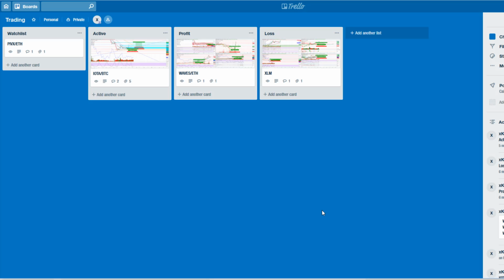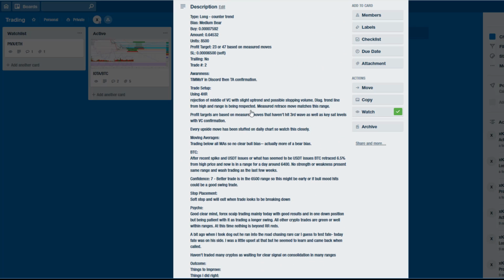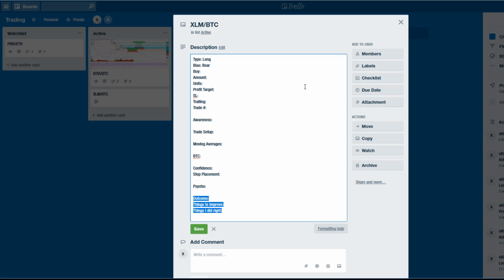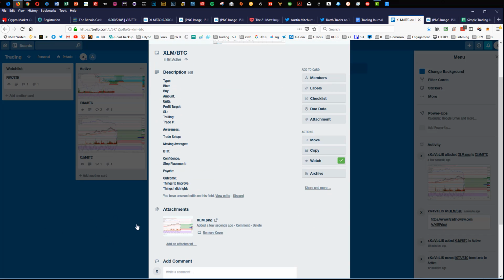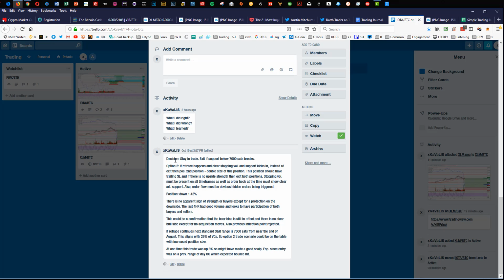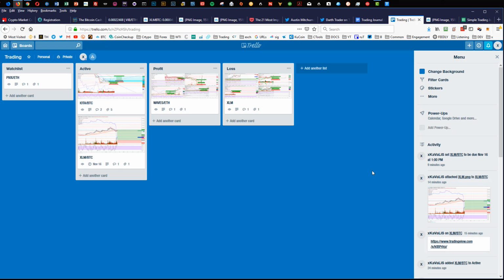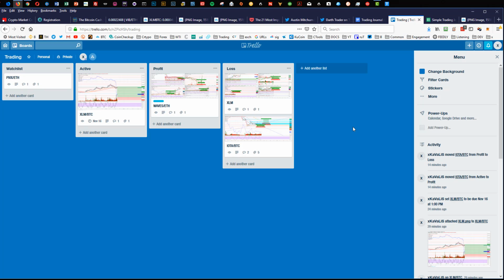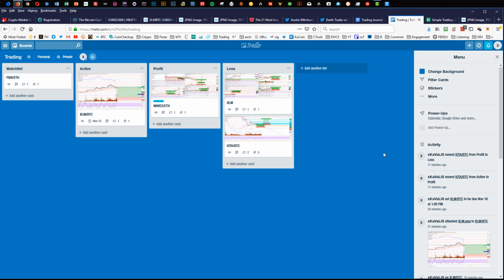Using Trello for a Trade Journal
In this video I share some tips and advice on using the application Trello and spreadsheets for keeping a trade journal.

We'll talk about what Trello.com is and the simple and easy way to track your watchlist, open trades, and finished trades.

I also mentioned that you can easily copy and paste the template, here that is:

*** trello trade journal template ***

Type: Long
Bias: Bear
Amount:
Units:
Profit Target:
SL:
Trailing:
Trade #:

Awareness:

Trade Setup:

Moving Averages:

BTC:

Confidence:
Stop Placement:

Psycho:

Outcome:
Things to Improve:
Things I did right:

You can also check out my private training where the foucs is not to teach you to trade like me but to design your own trading system that gives you an edge on the market. An edge that provides you with the ability to consistently and reliably pull capital from the crypto market